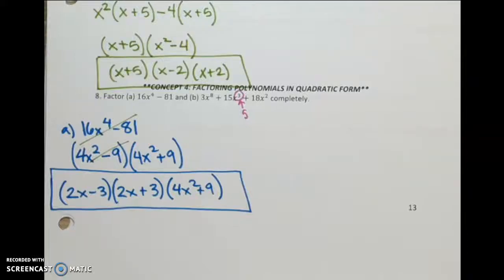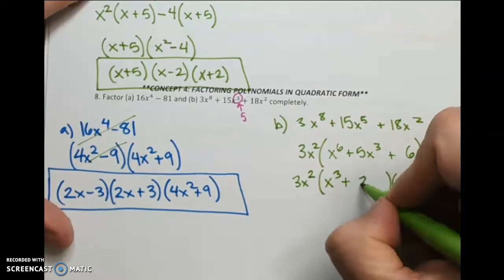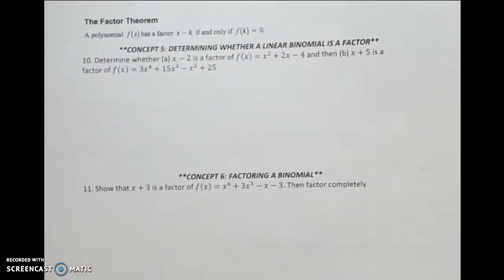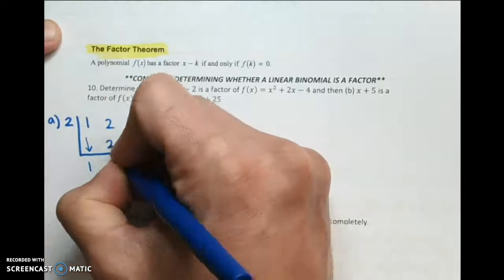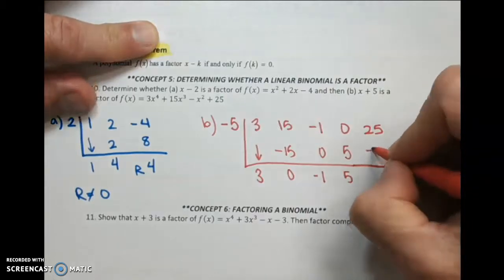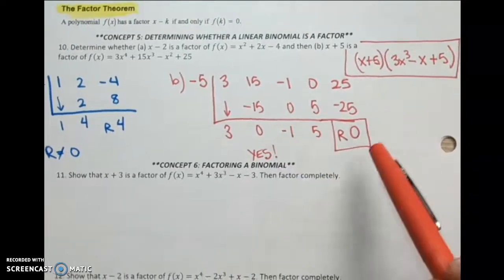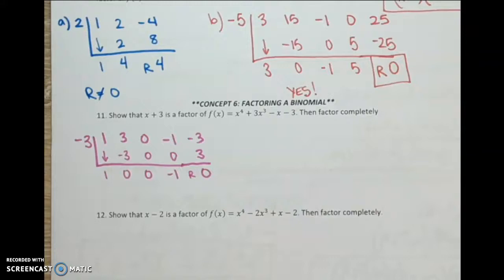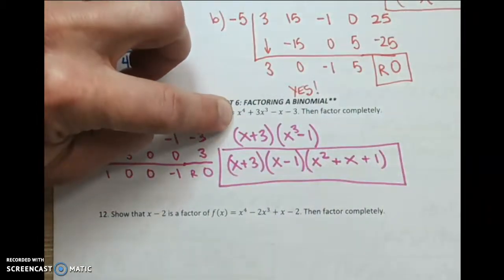Algebra II Big Ideas Math - 4.4 notes part 2